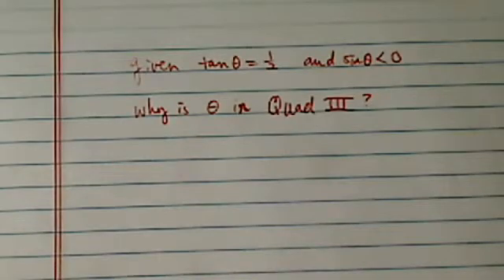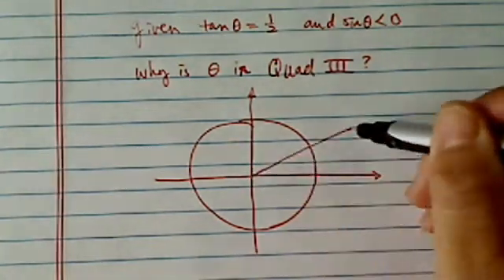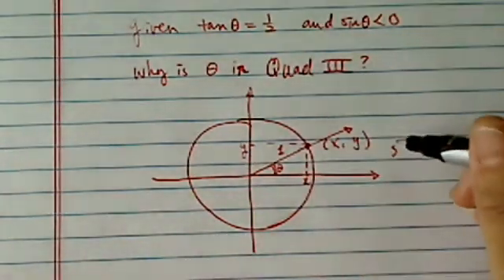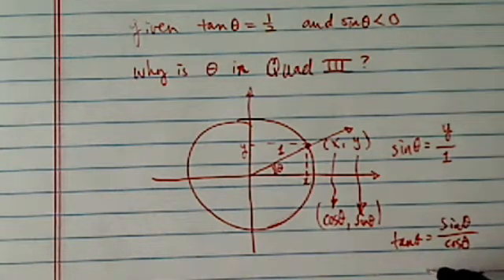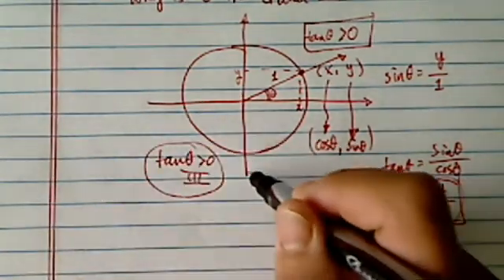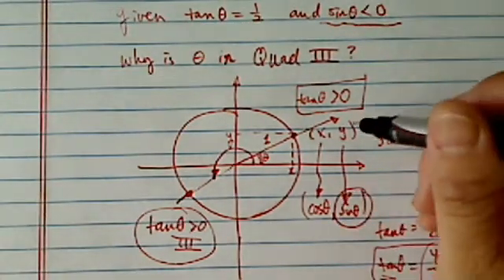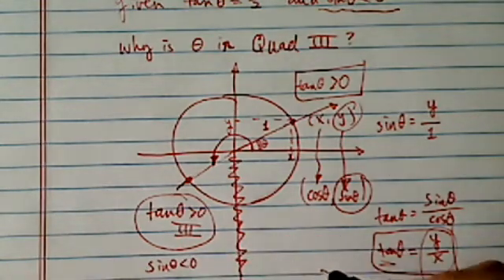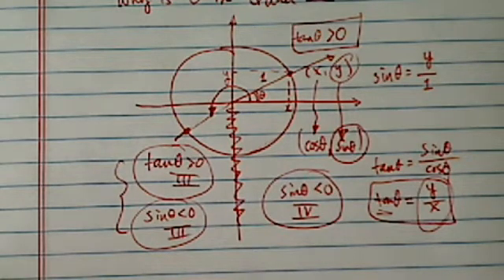*Find Quadrant of Angles: Tanθ = 1/2 and sin θ negative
A production.TRIG ~~ why does "Tanθ = 1/2 and sin θ is negative" mean that it lies in quadrant 3?